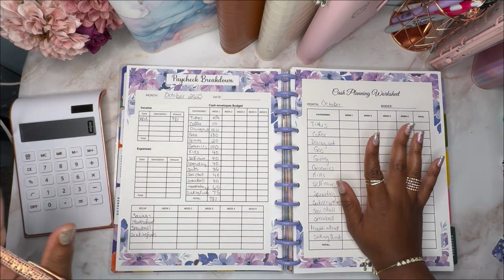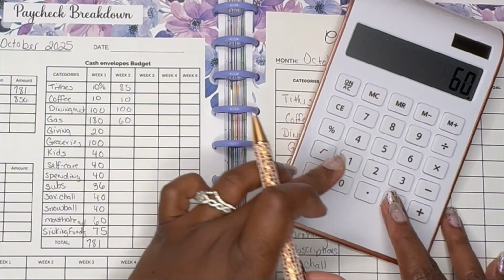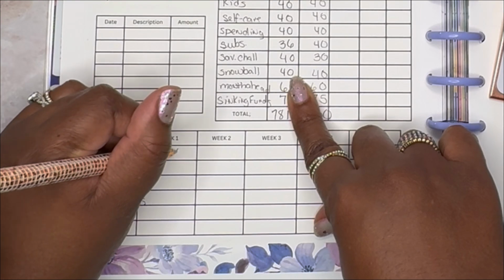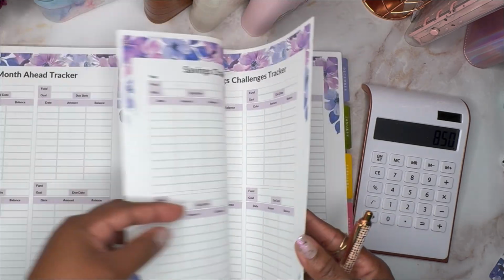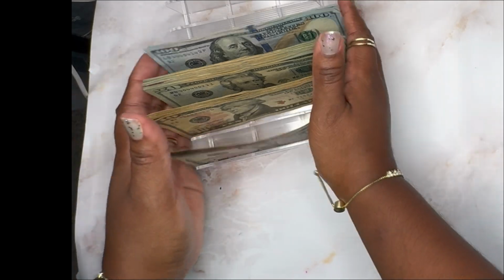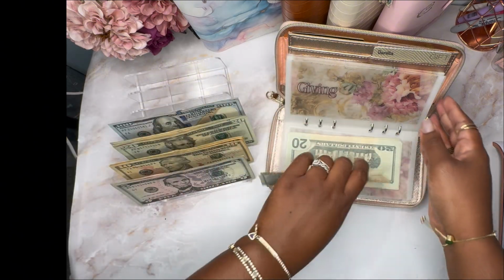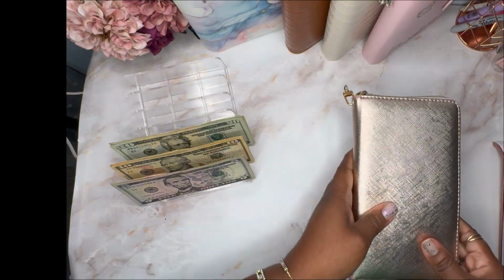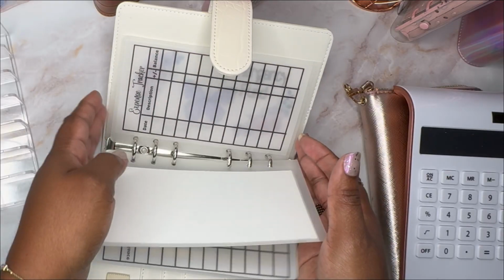My Weekly Budget Paycheck Breakdown | Cash Stuffing 2025 October Week 3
Hey Budget Fam 💜
Welcome back to another weekly budget setup where I walk you through my paycheck breakdown, cash stuffing categories, and how I’m staying faithful and organized with my finances — even thiugh i voiced over the beginning when my mic decided to take the day off 😅.

This week’s budget is all about intentionality — every dollar gets an assignment! I’ll show how I split my paycheck into:

✝️ Tithes & giving

🏡 Bills and variable expenses

💌 Sinking funds

🌸 Faith-based savings challenges

I’ve been loving my Fruit of the Spirit, Books of the Bible, and Be Still & Know savings challenges. They keep me motivated and remind me that financial stewardship is a form of worship.

Let’s grow our faith and finances together one envelope at a time 💜

00:00 Paycheck Breakdown Weekly to plan your expenses
00:37 Setting a Budget with Intention
01:15 How to Breakdown Your Paycheck Budget
03:12 Savings Recap from Last Week
04:39 Why do Expenses Tracking
05:16 Checking Bills on Month Layout
05:55 Cash Counting for Cash Stuffing
06:51 Cash Stuffing Variable Spending Wallet
09:58 Cash Stuffing Savings Challenges Sinking Funds
11:48 Comment your favorite ways to save